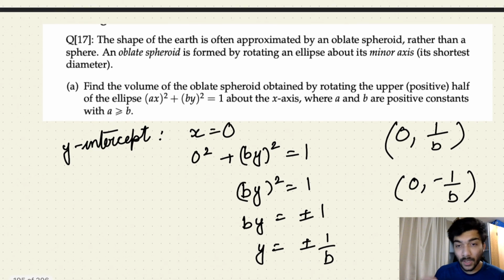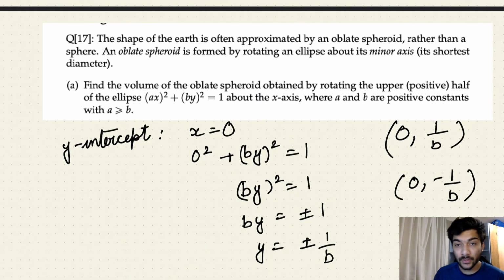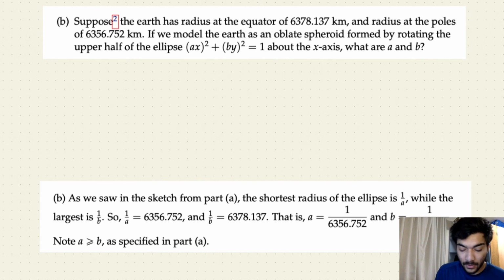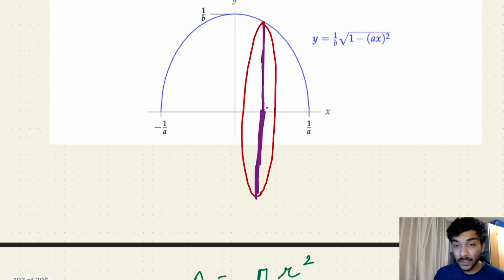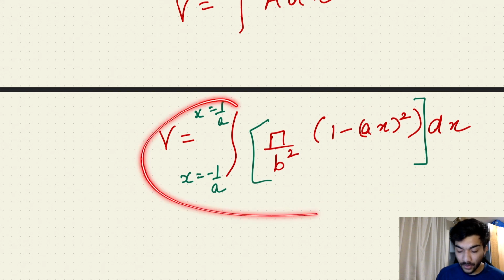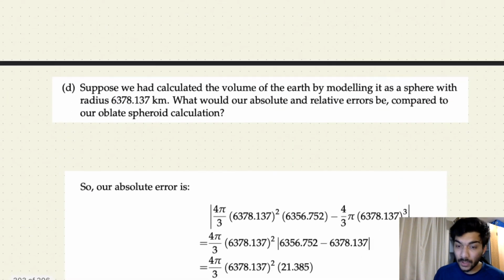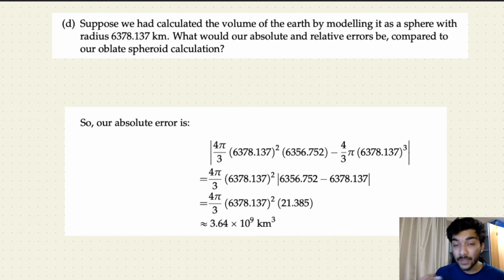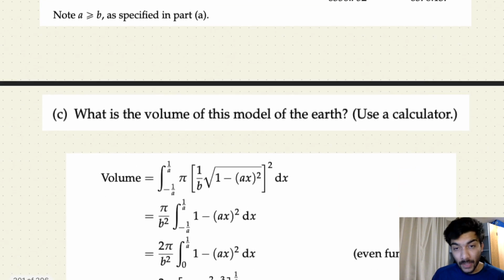Part 2: Calculating the Volume of an Oblate Spheroid: Steps to Earth's Geometric Approximation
Title: Calculating the Volume of an Oblate Spheroid: A Step-by-Step Guide to Earth's Geometric Approximation

Description:
Join us on a mathematical journey as we explore the fascinating shape of our planet through the lens of geometry. In this educational video, we delve deep into the concept of an oblate spheroid, the geometric figure that closely represents the true shape of the Earth.

What You'll Learn:
- Understanding the Oblate Spheroid: We begin with a clear explanation of what an oblate spheroid is, how it differs from a perfect sphere, and why it is used as an approximation for the Earth's shape.
- The Mathematical Model: We introduce the equation of an ellipse (\( (ax)^2 + (by)^2 = 1 \)) and discuss the significance of the constants \( a \) and \( b \), along with the implications of \( a \geq b \).
- Rotational Volume Calculation: The core of this video is a detailed walkthrough of how to calculate the volume of an oblate spheroid by rotating an ellipse about its minor axis. We use integration techniques to solve for the volume, ensuring that each step is clear and understandable.
- Real-World Application: To connect theory with reality, we discuss how this mathematical model applies to real-world measurements and representations of the Earth.

Why This Matters:
Understanding the volume of an oblate spheroid isn't just a theoretical exercise; it has practical applications in fields such as astronomy, geophysics, and engineering. By providing a step-by-step guide, this video is not only an excellent resource for students and educators but also for professionals and enthusiasts who are interested in the mathematical representations of planetary bodies.

Who Should Watch:
This video is designed for anyone with an interest in geometry, from high school and college students to teachers and lifelong learners. Whether you're tackling this concept in a classroom, preparing for exams, or simply indulging your curiosity about the mathematical nature of our world, this guide is tailored to make the learning process both engaging and informative.

1.
2.
3.
4.
5.
6.
7.
8.
9.
10.
11.
12.
13.
14.
15.

1.
2.
3.
4.
5.
6.
7.
8.
9.
10.